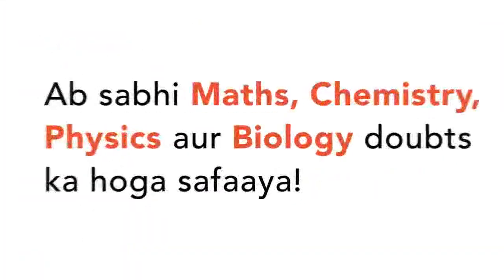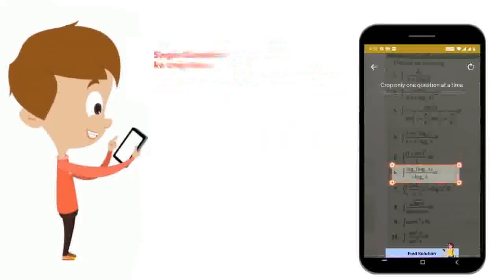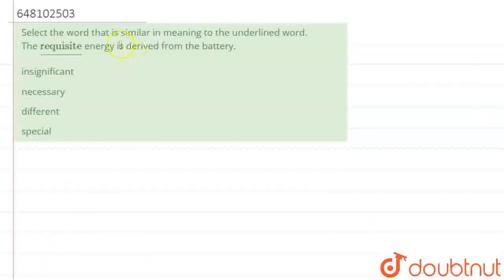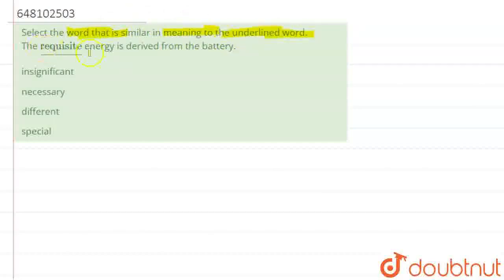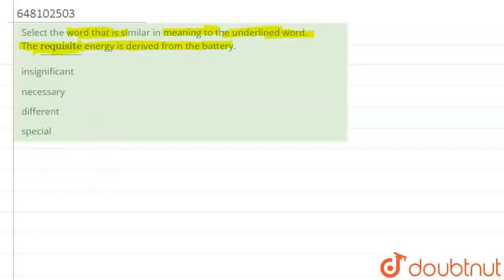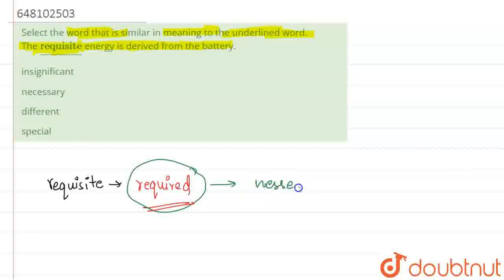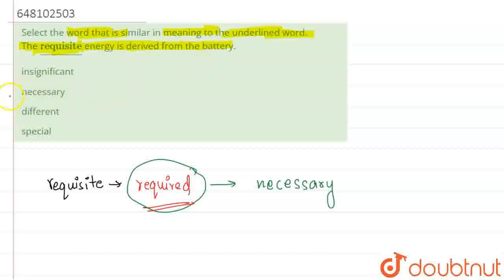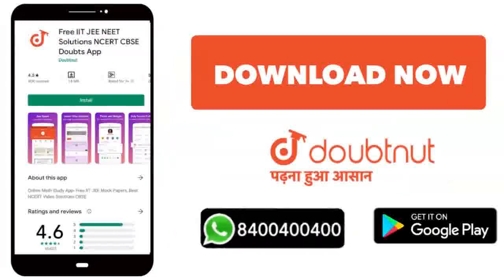Select the word that is similar in meaning to the underlined word.The ul(requisite) energy is de...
Select the word that is similar in meaning to the underlined word.The ul(requisite) energy is derived from the battery.
Class: 9
Subject: ENGLISH
Chapter: ALL INDIA SAINIK SCHOOLS ENTRANCE EXAMINATION : 2018
Board:CBSE

👉 Have Any Query? Ask Us.